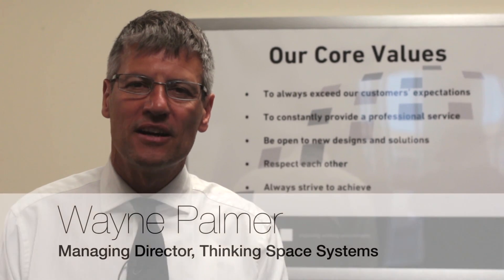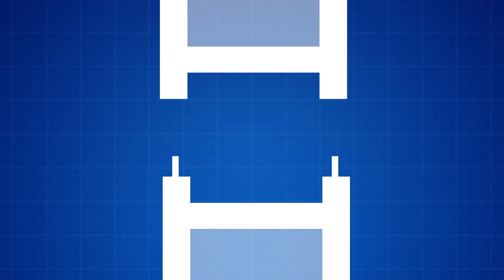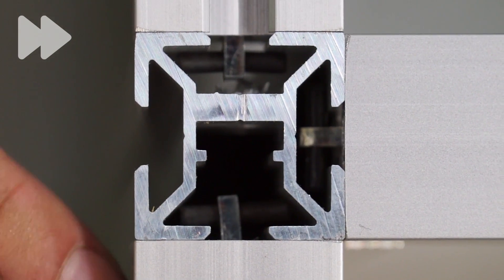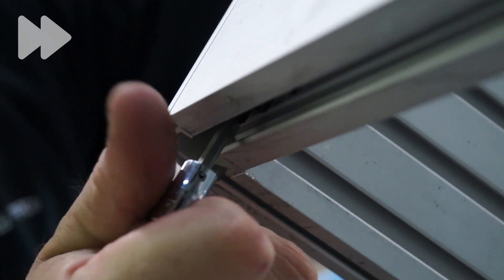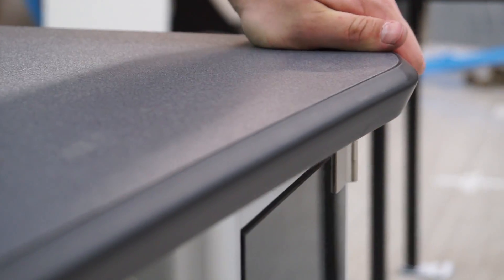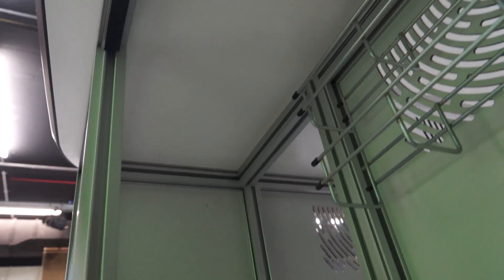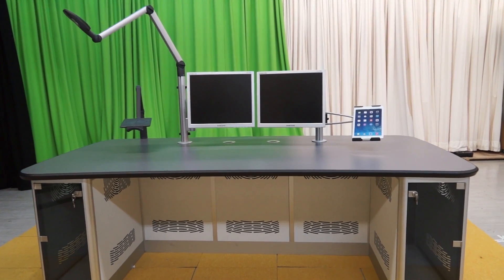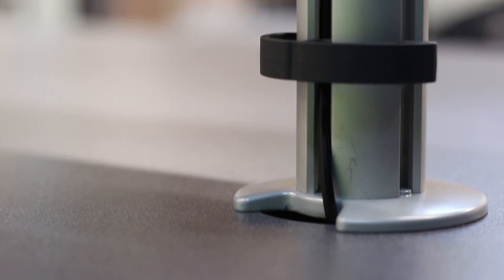Thinking Space Systems Control Room Console Interactive Assembly Guide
Thinking Space Systems present the assembly guide for their bespoke control room console.  With the Core Assembly System as its framework, we show you how easy it is to assemble the aluminium build system. Interactive elements of the video allows personalisation to fit your specific build.